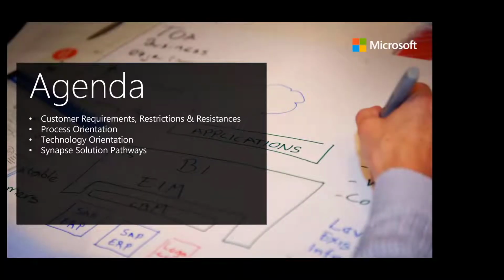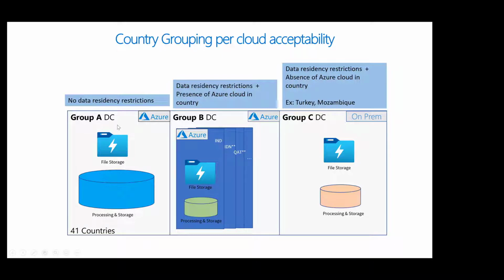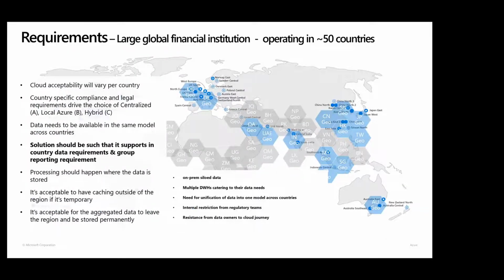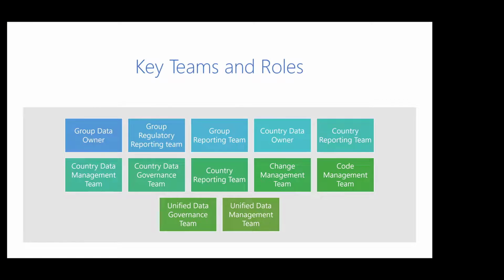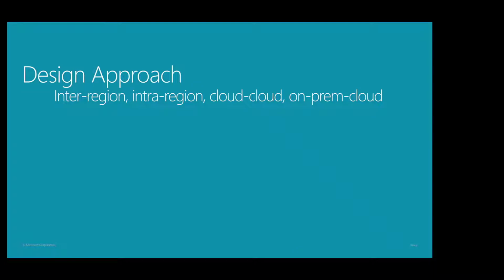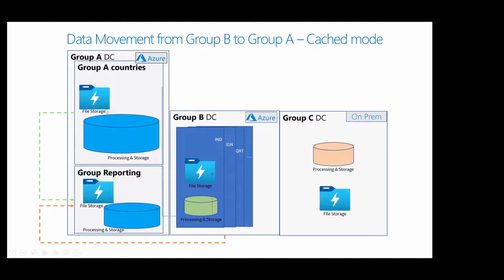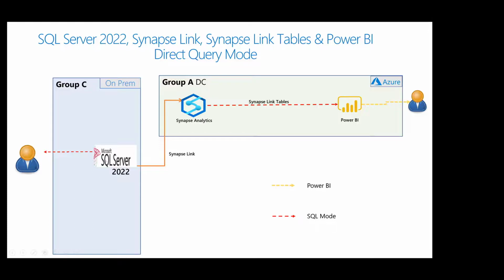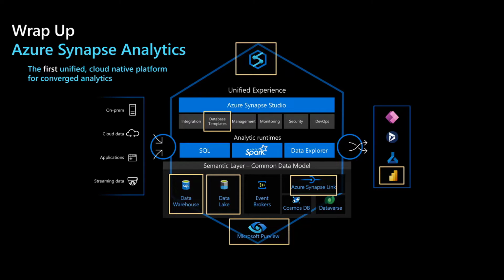Suma Manohar : Cloud modernization journey with data residency restrictions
With the globalization of the economy and the unfortunate outbreak of the pandemic, Chief Data Officers (CDO) are forced to think of becoming digital-first and are starting to embrace the latest technologies like cloud computing, AI/ML and are accelerating their transition to a data-driven culture.

This session is an attempt to explain some of the major issues that CDOs are forced to address and how they can be addressed with the right cloud partner.